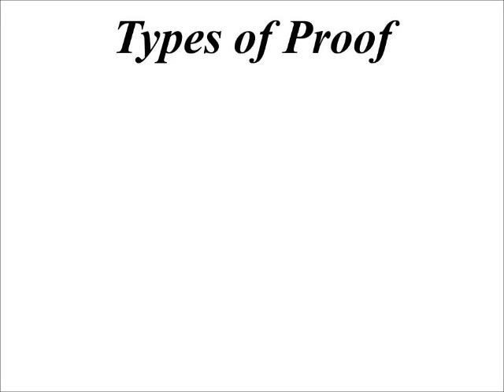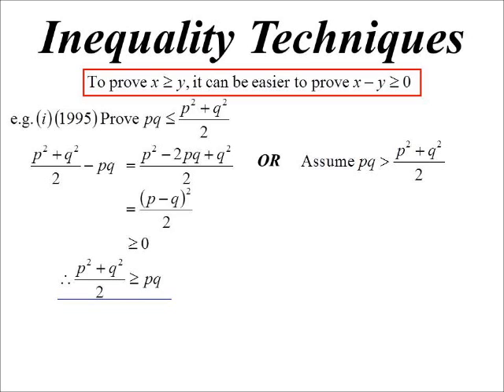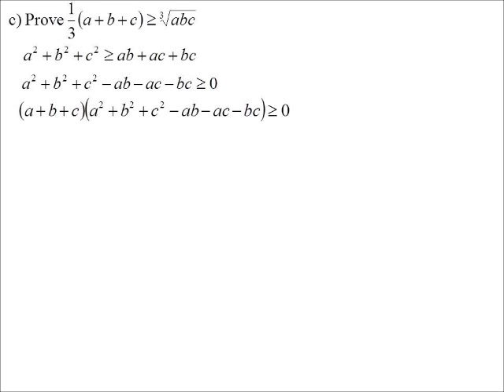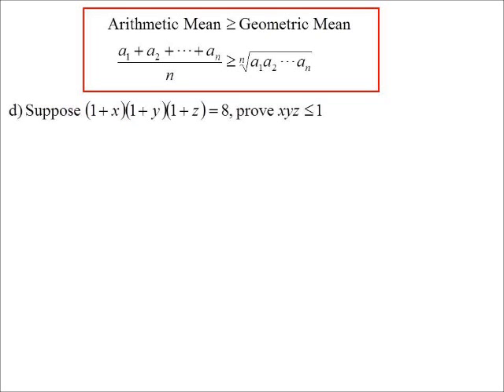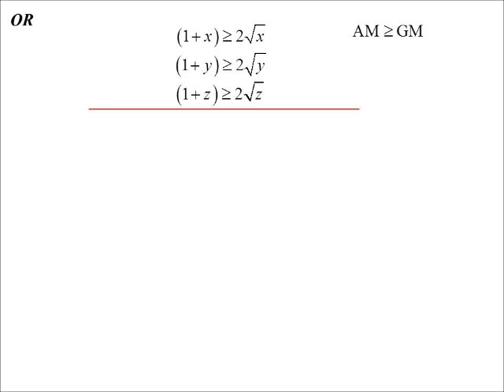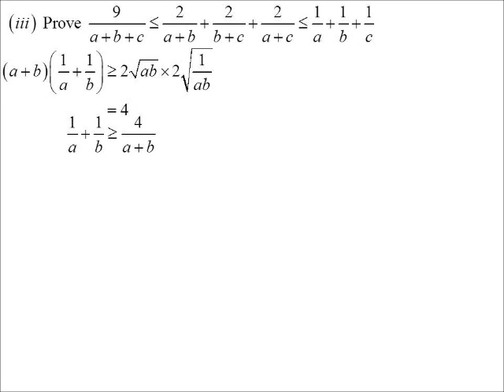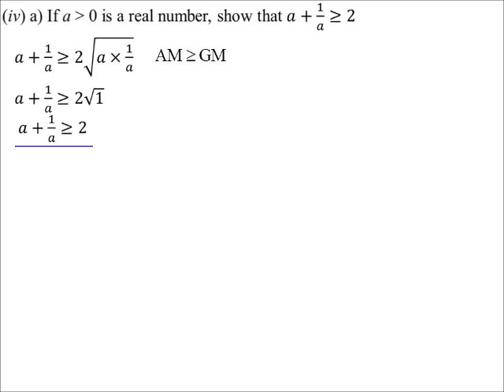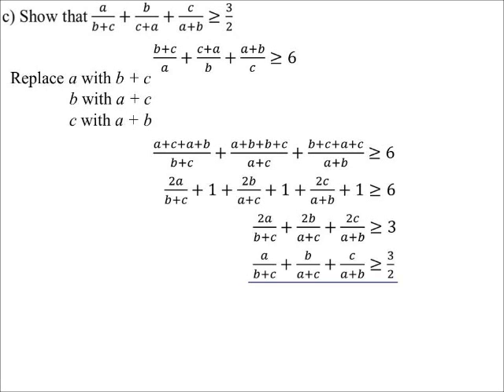12X2 T08 04 inequality techniques 2015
Rearranging the inequality into one single expression and proving it is always positive or negative, along with the idea that arithmetic mean is greater than geometric mean are two common approaches to proving inequalities.